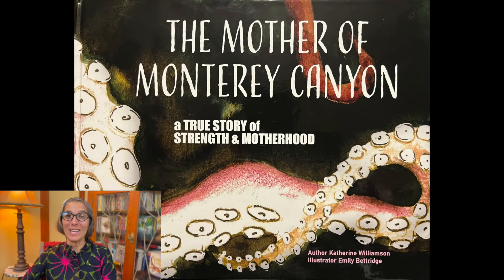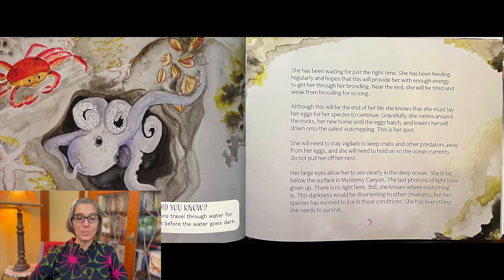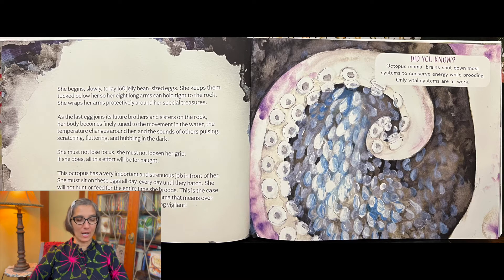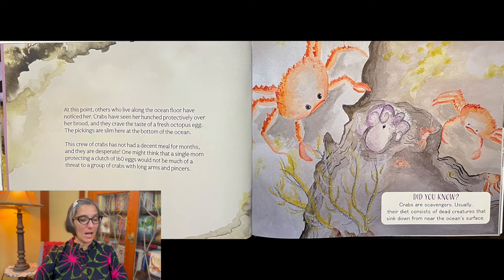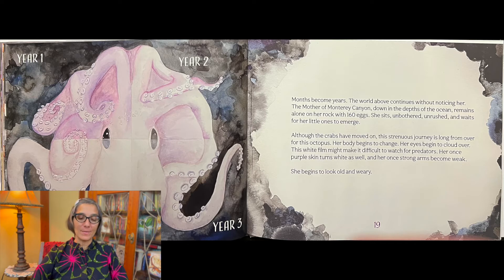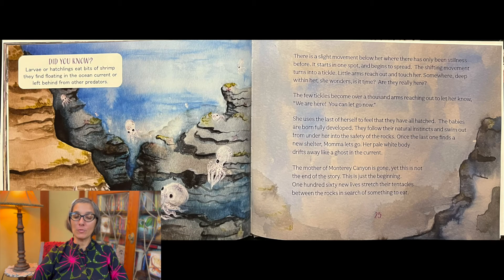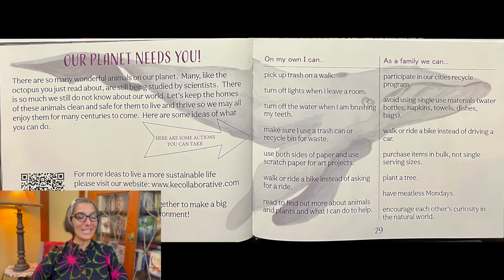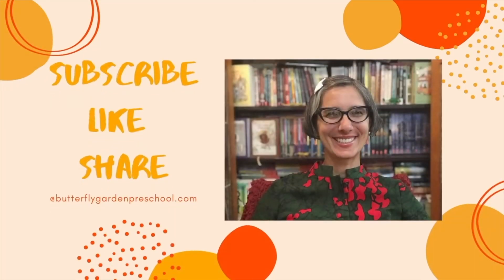Octopus | The Mother Of Monterey Canyon | Monterey Bay | Kids | Science | Read Aloud | Story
Learn about The Mother of Monterey Canyon, an octopus that lives deep in Monterey Bay in this kids science read aloud story. Author Katherine Williamson and illustrator Emily Bettridge take you down to to Monterey canyon for a true story about strength and motherhood.

All features and text in this video were given with permission by Katherine Williamson and Emily Bettridge.

The Mother of Monterey Canyon: A True Story of Strength & Motherhood

CINEMATOGRAPHER & EDITOR
David Nico